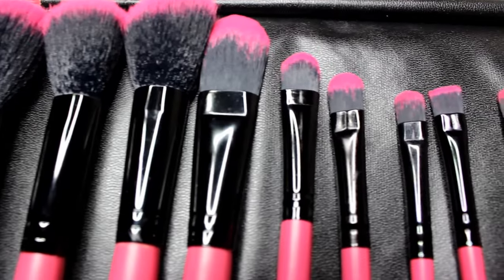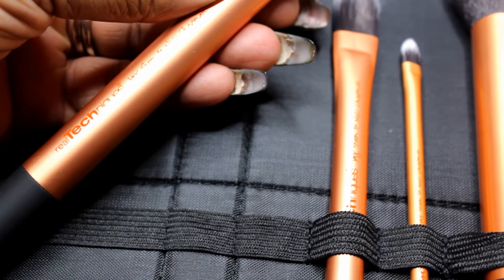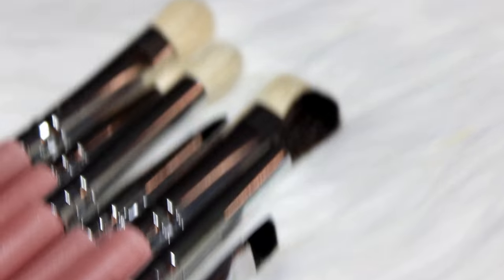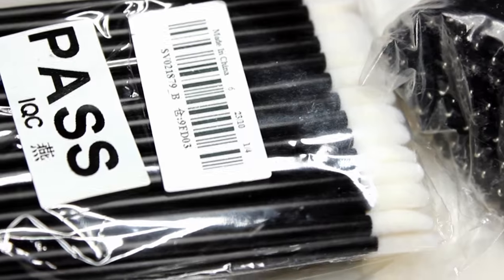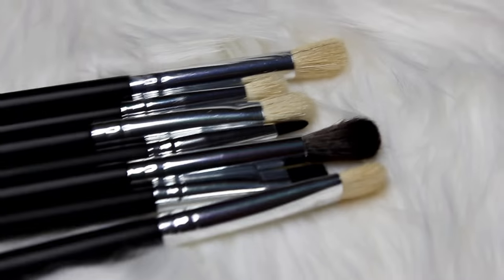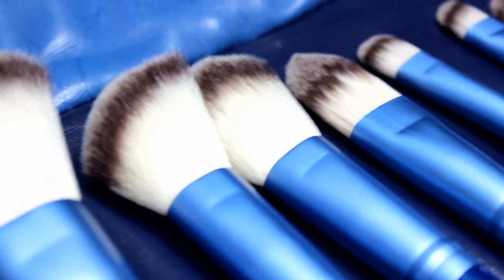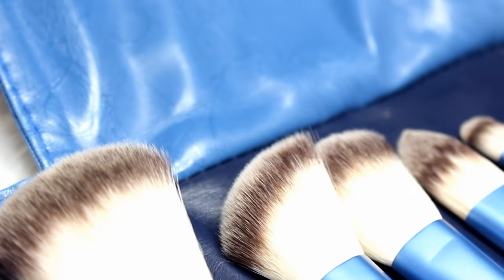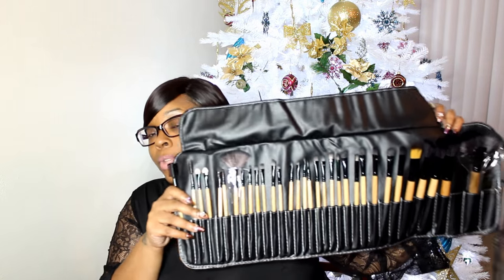WOW...$5 BRUSH SETS HAUL!!!! WORTH IT OR NOT?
-How I maintain healthy skin
-Mini Pro 360
Code: D360SPIN